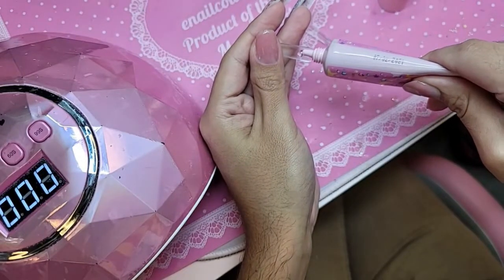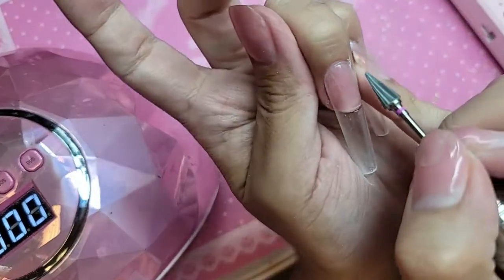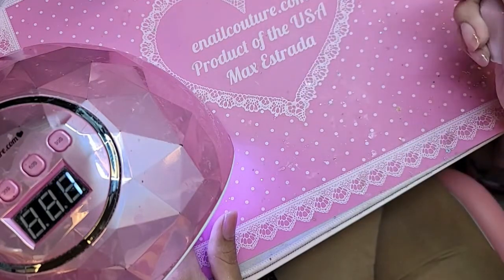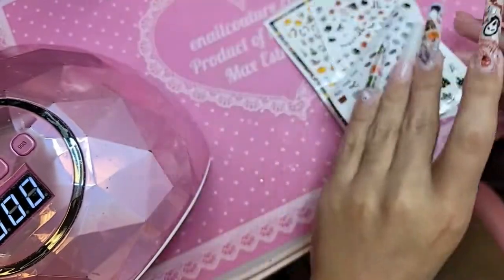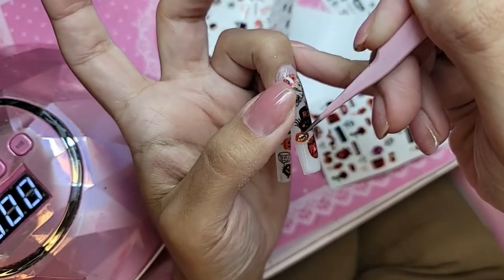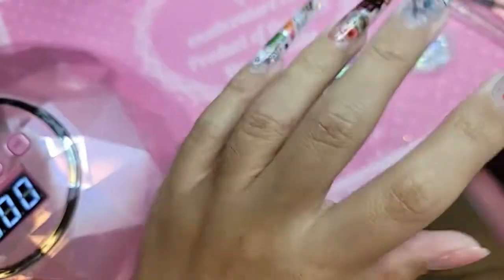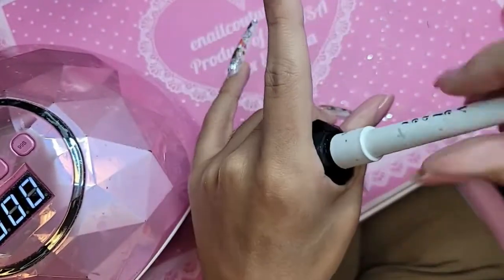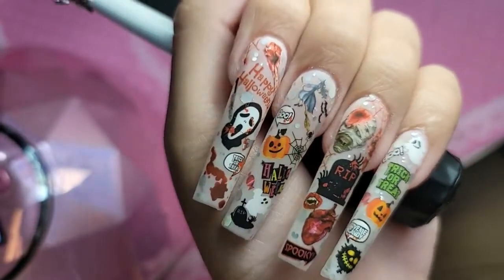New Amazing Long Nails Halloween Stickers Available in Store - Max Estrada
123go 5xl square and our limited edition Halloween stickers in Vol.1 and 2